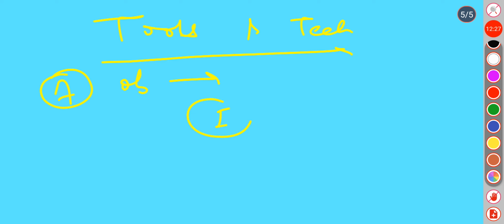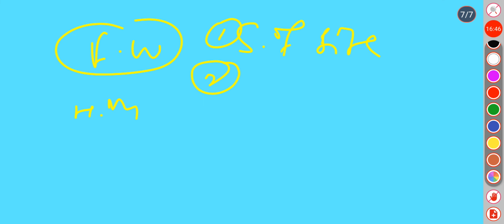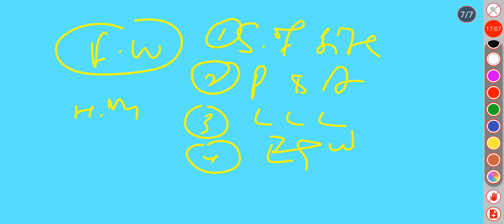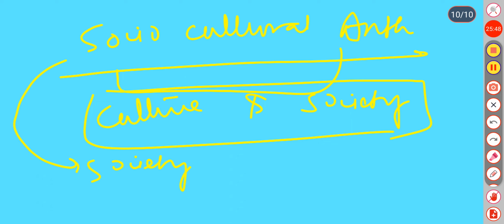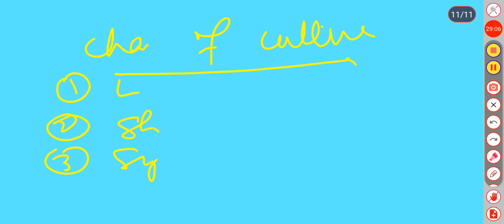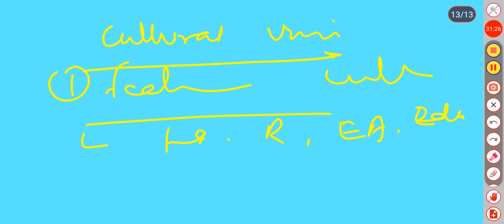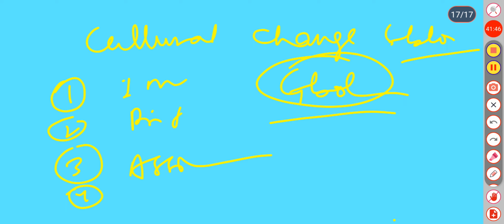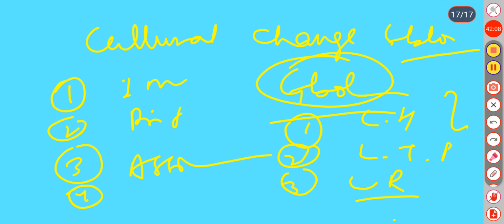Anthropology SCERT class 12 lecture 3 | UPSC optional subject | anthropology basic for upsc, bpsc